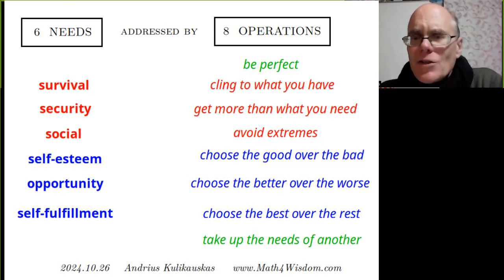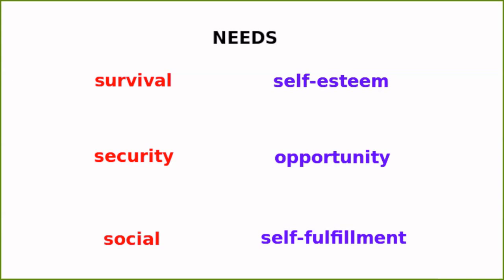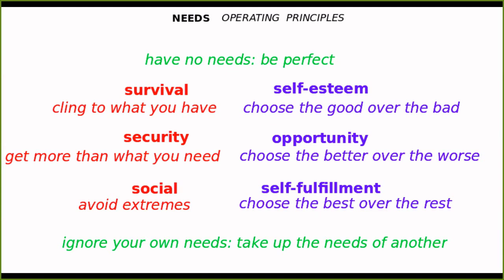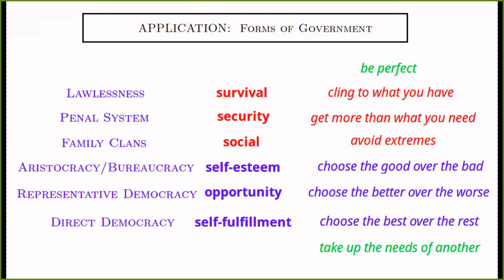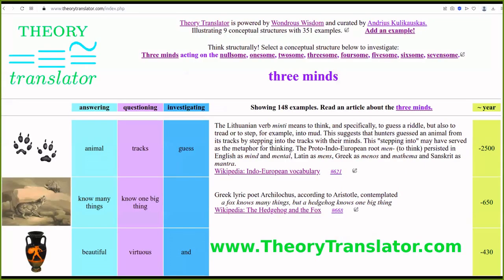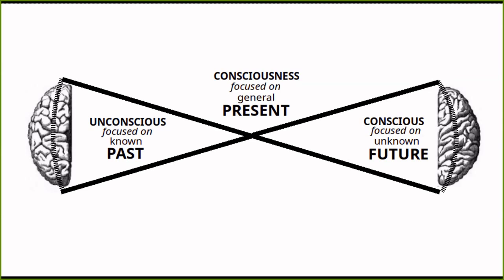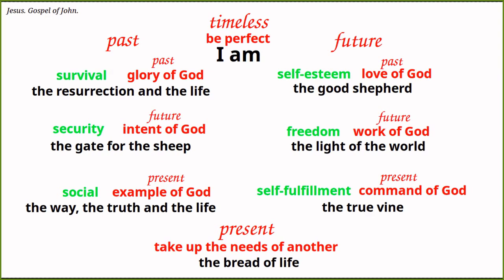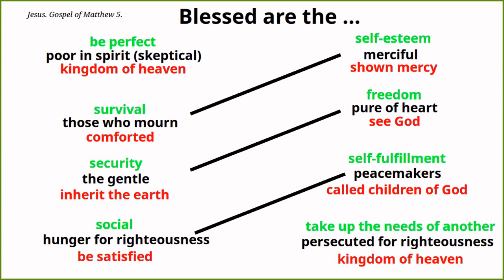8 Operations Address 6 Needs (Maslow's Hierarchy)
In 1943, psychologist Abraham Maslow described a hierarchy of human needs. Andrius Kulikauskas of Math 4 Wisdom presents a metaphysical interpretation, describing 6 needs and 8 operating principles for addressing them.